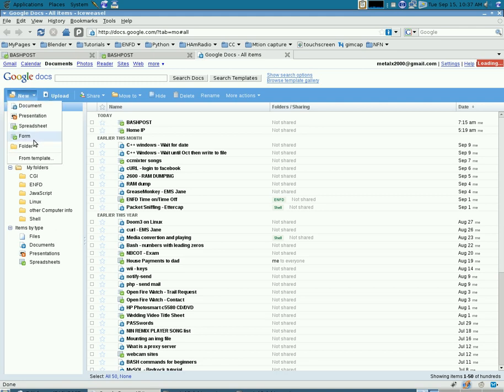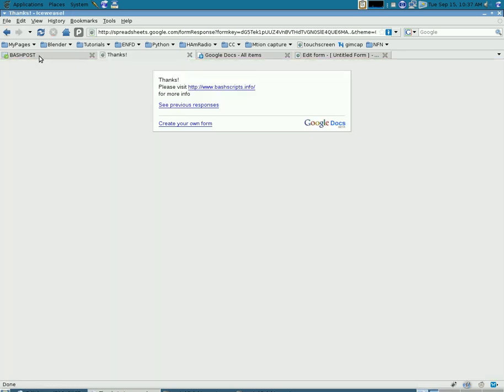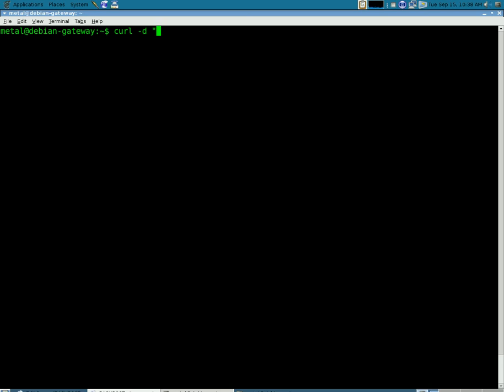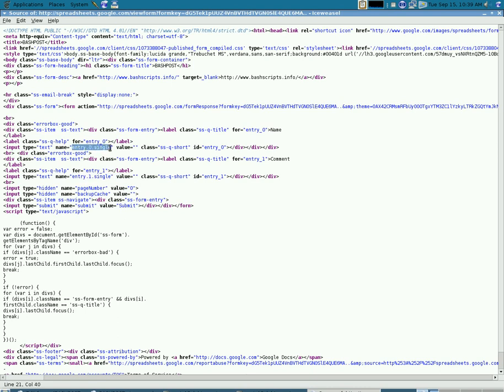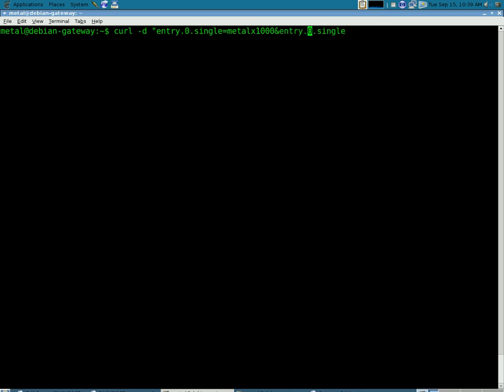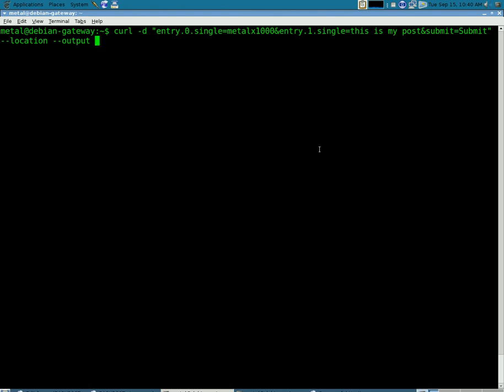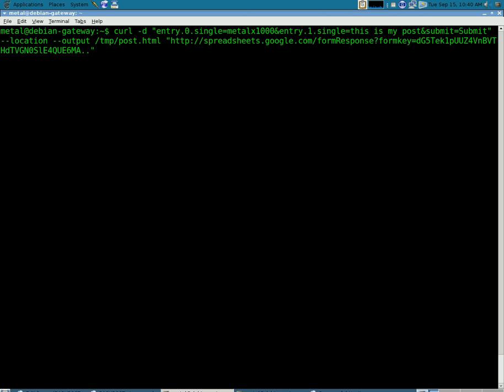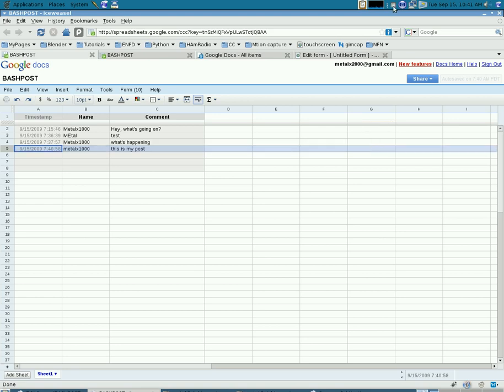BASH lesson tutorial Post Web Form with Curl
Post Web a Form with Curl